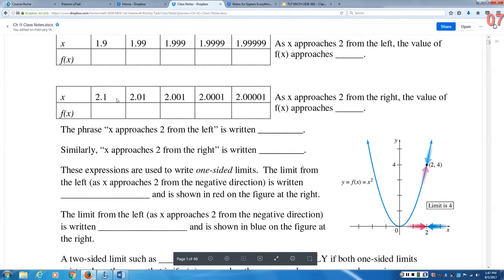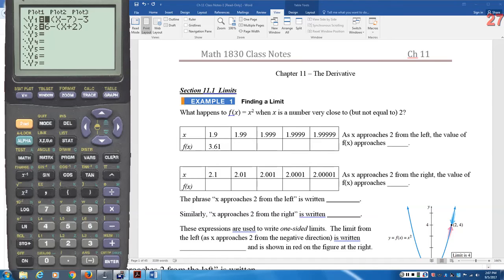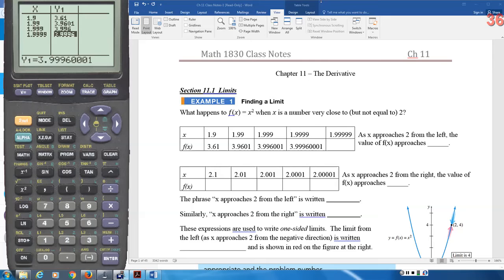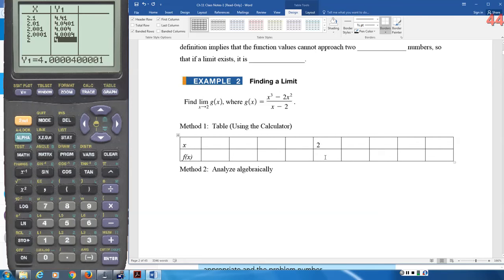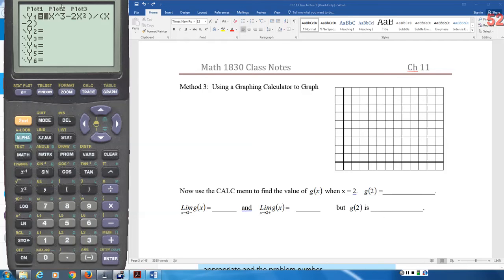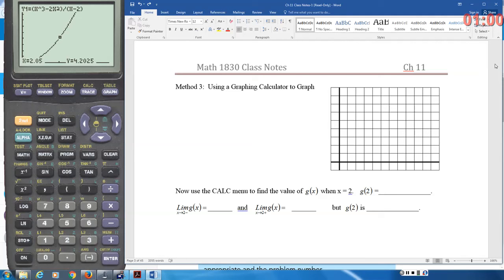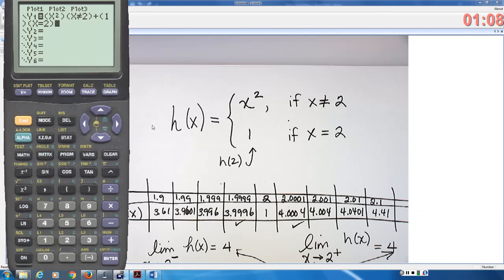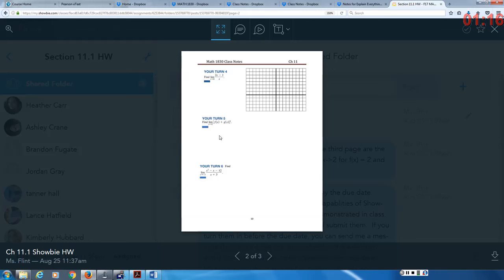1830 Section 11.1 Calculator Skills